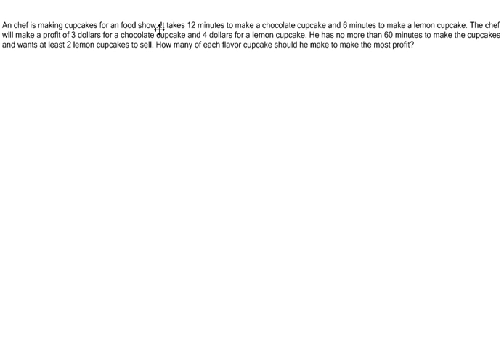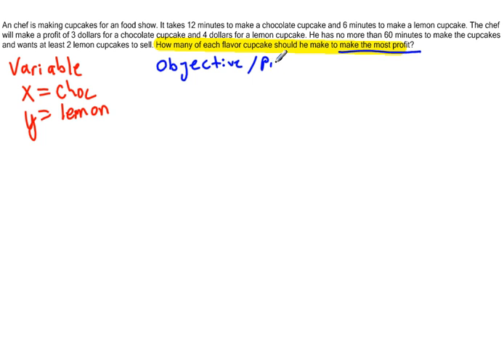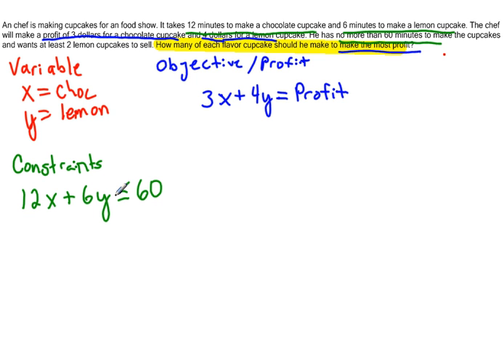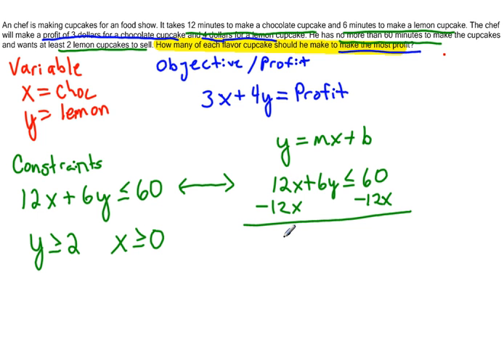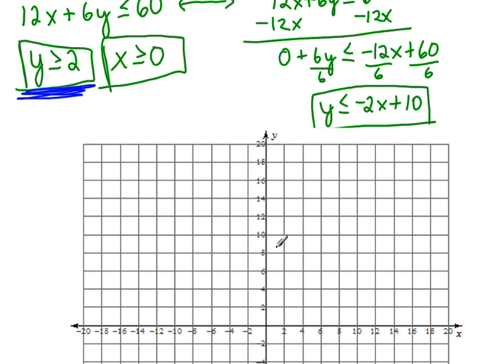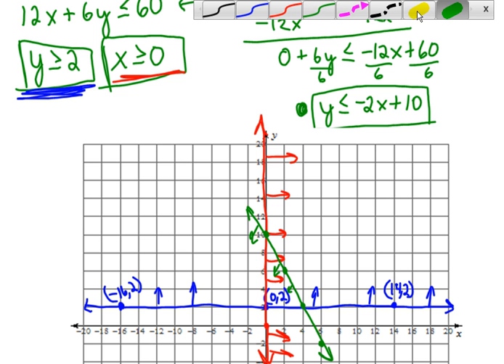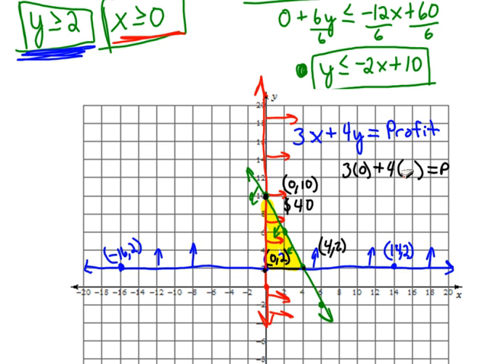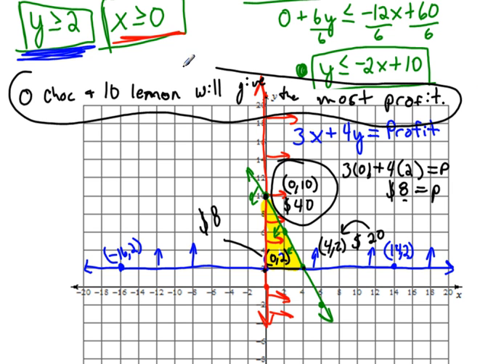Linear programming example